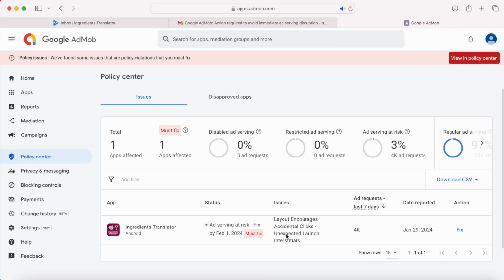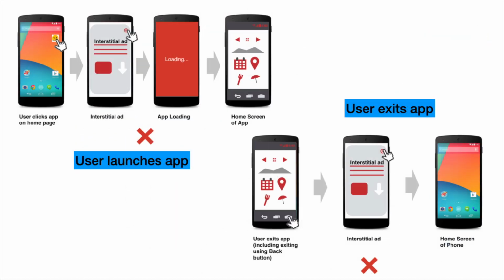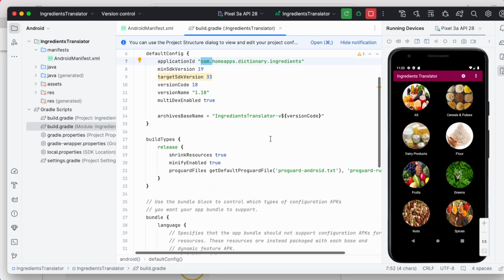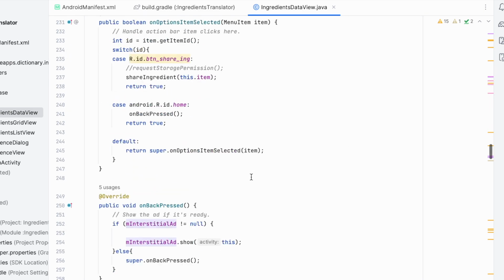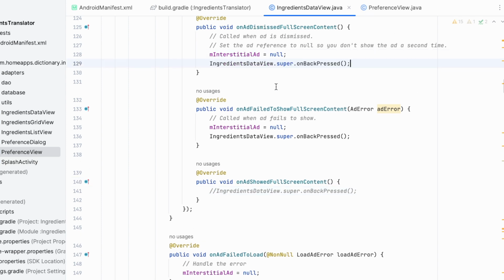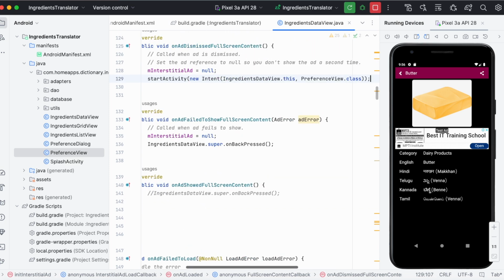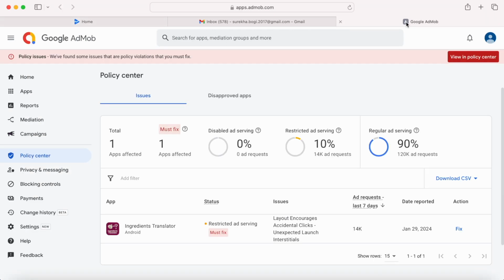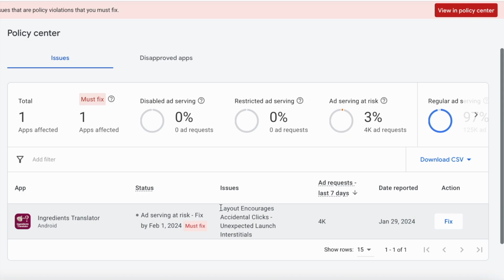How to fix AdMob policy issue "Layout Encourages Accidental Clicks-Unexpected Launch Interstitials"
Explained the fix for Google AdMob policy issue "Layout Encourages Accidental Clicks - Unexpected Launch Interstitials."